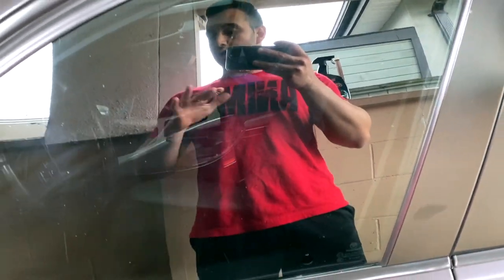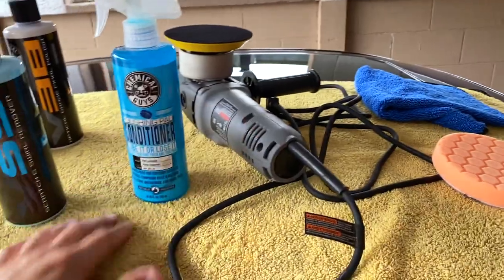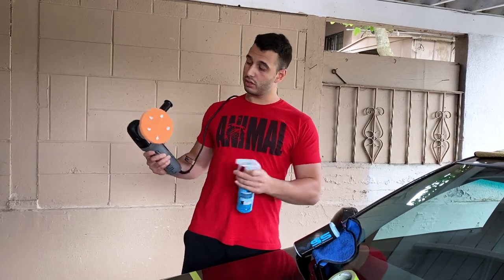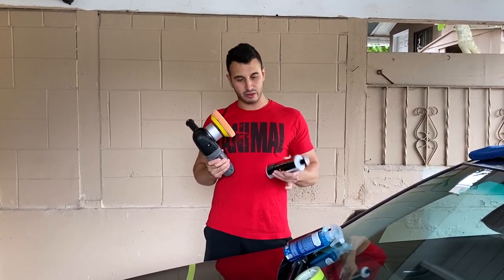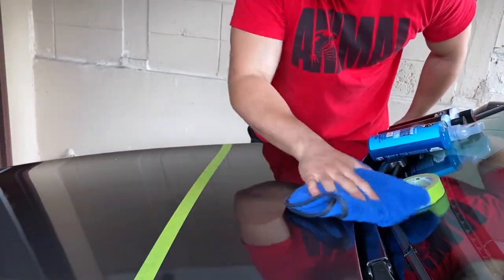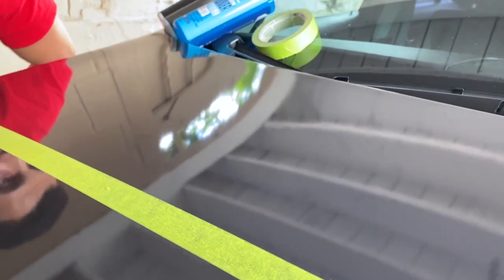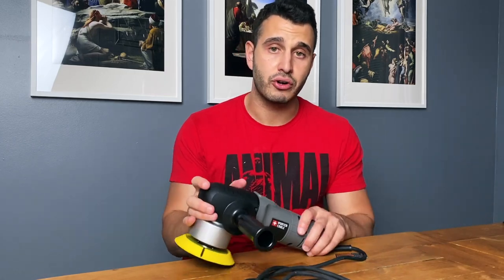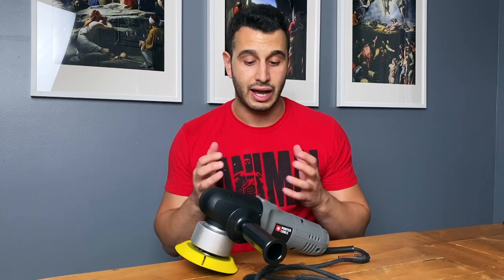Is CHEMICAL GUYS VSS, V36 and V38 Polishes WORTH THE MONEY? | Honest Review (Part 2/2)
👉 Chemical Guys Porter Cable 7424XP Detailing Complete Detailing Kit with Pads, Backing Plate and Accessories (13 Items)
Chemical Guys VSS (Scratch & Swirl Remover)
Chemical Guys V36 + V38 Polish Kit
Chemical Guys V Line Polishes Kit (V32-V38)

Chemical Guys TORQX Random Polisher Kit with Pads, Polishes & Compounds (9 Items)

👇 DETAILING PRODUCTS👇
WASHING
Chemical Guys HOL123 Complete Kit
Chemical Guys Mr. Pink Shampoo
Chemical Guys Honeydew Snow Foam Shampoo
Chemical Guys Foam Gun
Chemical Guys Wash Mitt

WHEELS
Sonax Wheel Cleaner
Chemical Guys Diablo Wheel Cleaner
Wheel Brush Kit
Chemical Guys Wheel Mitt
Chemical Guys VRP Dressing

DRYING
Chemical Guys Miracle Dryer Absorber Towel
Griot's Garage Drying Towel

WAXES
Chemical Guys Butter Wet Wax
Chemical Guys Blazin Banana Spray Wax
Mothers Instant Detailer
Meguiar's Ceramic Spray Wax

POLISHING
Chemical Guys Clay Kit

👇 E90 MOD LIST👇
3D Crystal Halo LED Headlights (will fit ALL E90 Models)
Complete Rotors, Pads, Sensors: https
Front Tires
Rear Tires
Plasti Dip Kit
Front/Rear/Steering/Wheel Emblems
LED Side Markers
Exhaust Tips
Carbon Fiber Rear Spoiler (V Style)
Precut Vinyl Tint Eyelid Overlay (old headlights)
Xenon 6000K HID Bulbs (the best ones!)
H7 LED High Beams
LUX Angel Eyes (old headlights)
Fog Lights
Tow Hook License Plate Bracket
Front Kidney Grills (Double)
Start/Stop Button
Alcantara Shift Knob
aFe Performance Intake System